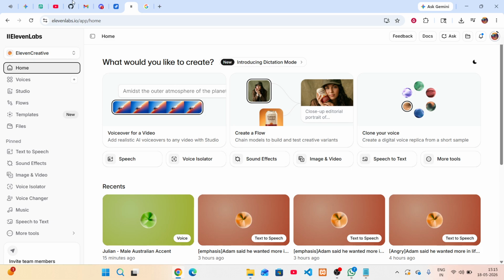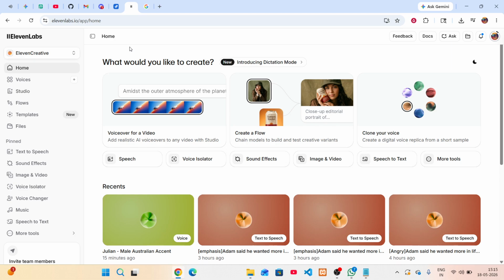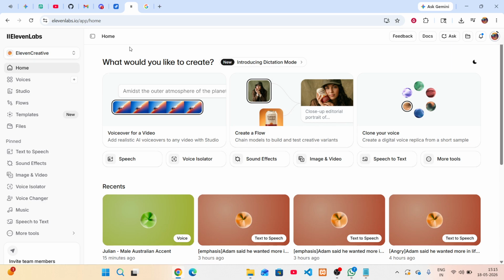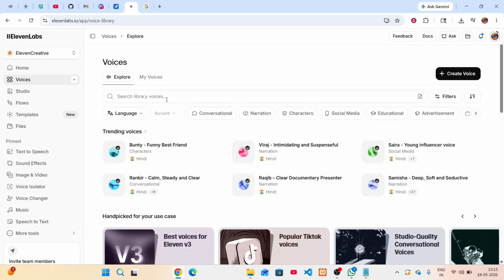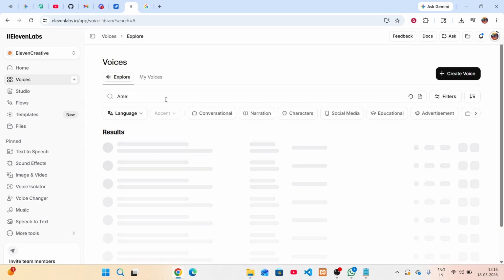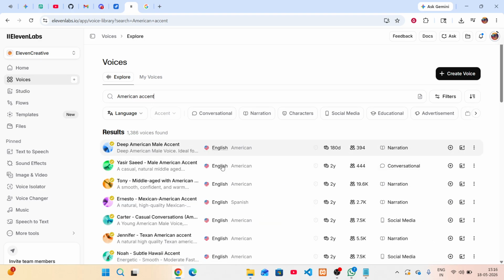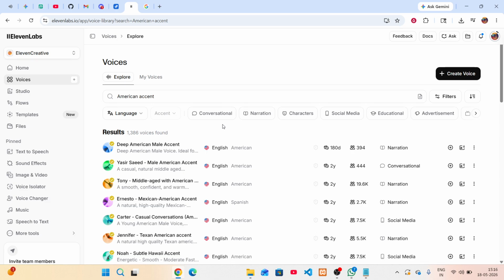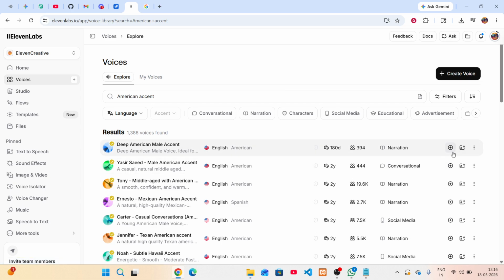How to Get an American Accent in ElevenLabs (Step By Step) (2026 Guide)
In today's video I will teach you how to get an american accent in elevenlabs, how to change accent in elevenlabs, elevenlabs american accent, how to get elevenlabs for free, how to clone any voice with elevenlabs, how to use elevenlabs, how to say elevenlabs, how to pronounce elevenlabs, how to use elevenlabs for free, elevenlabs ai tutorial - how to clone your own voice, learn american accent.